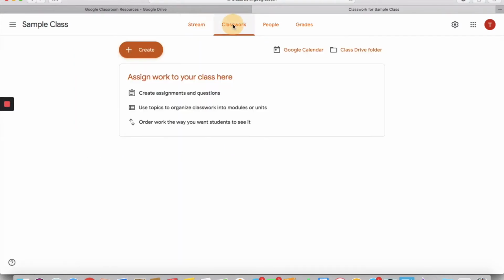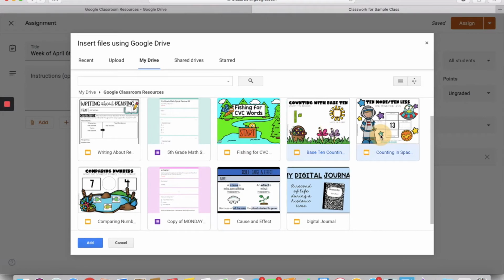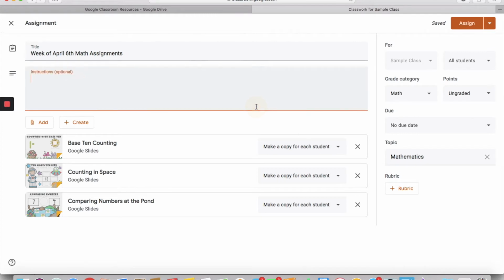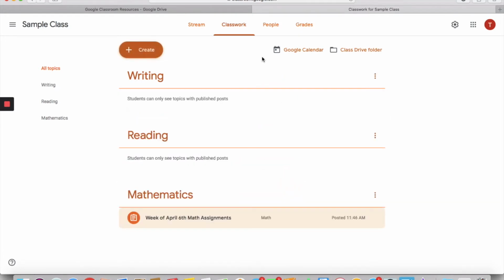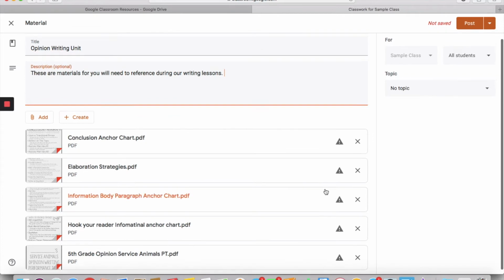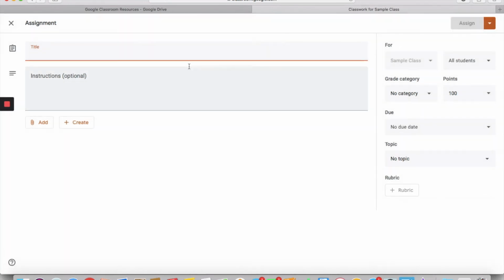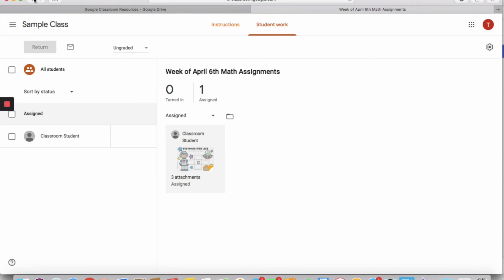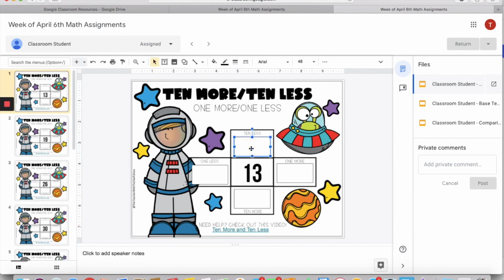Assigning and Viewing Classwork Using Google Classroom for Teachers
In this video, I walk you through the basics of posting and assigning classwork using Google Classroom.